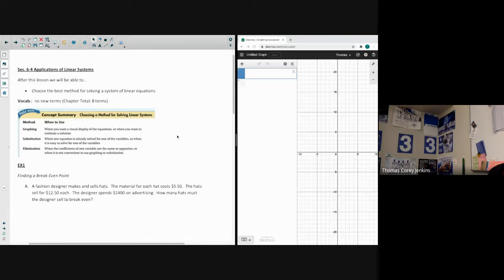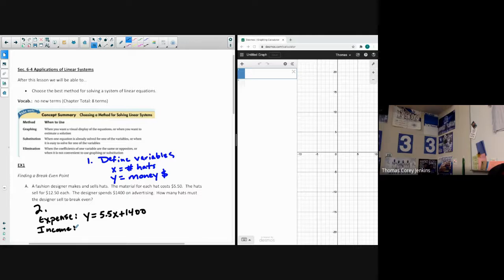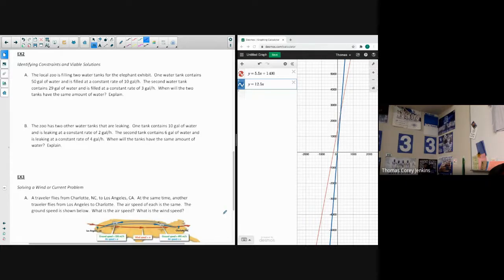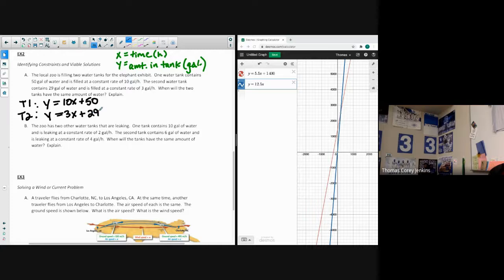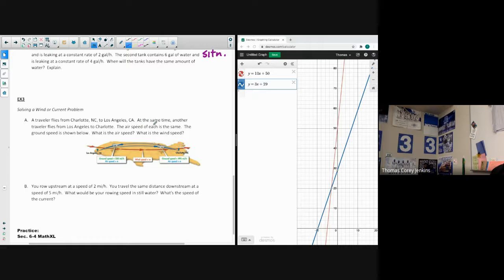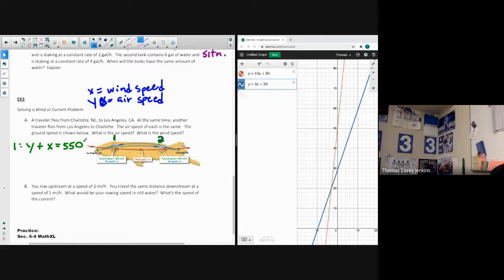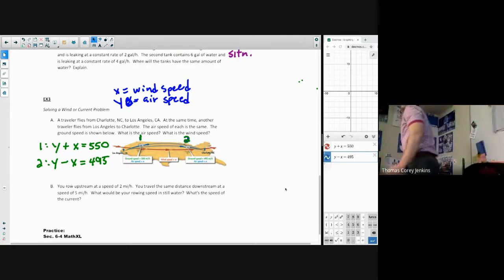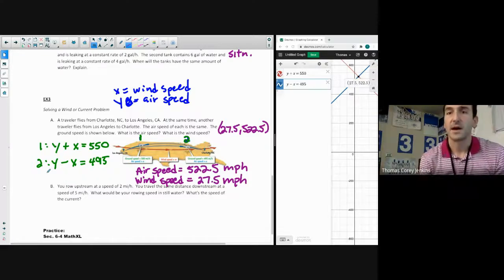6 4 alg 1 Applications of Systems of Equations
Learning Target:  I can use systems of equations to solve real-world problems.